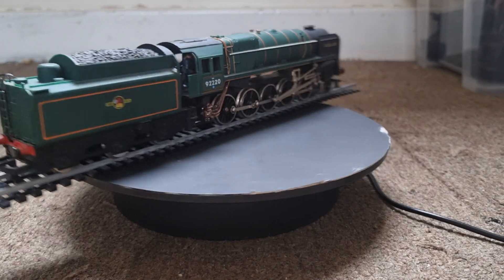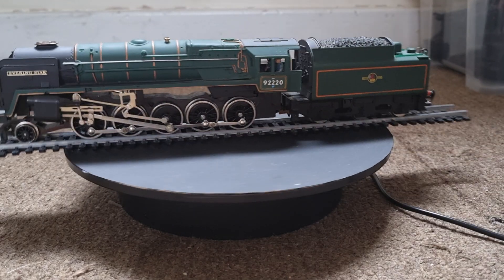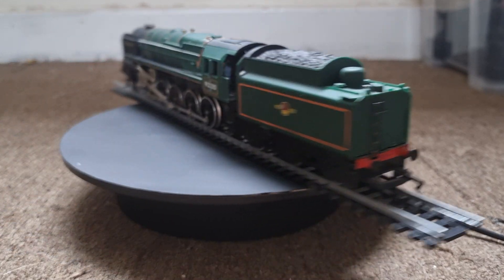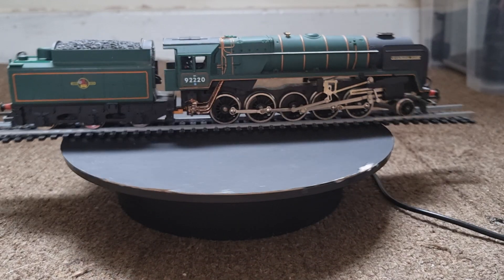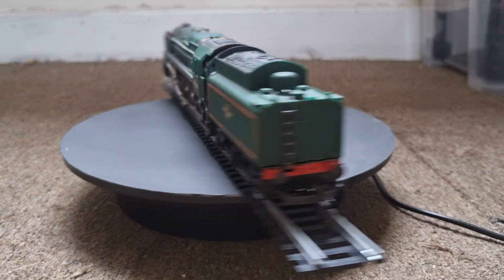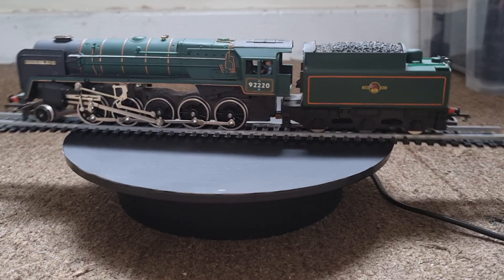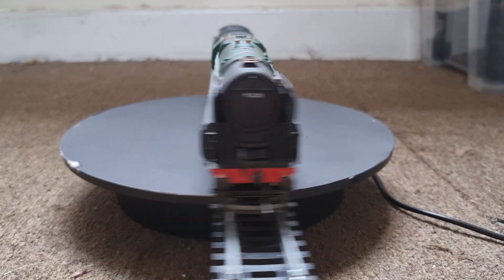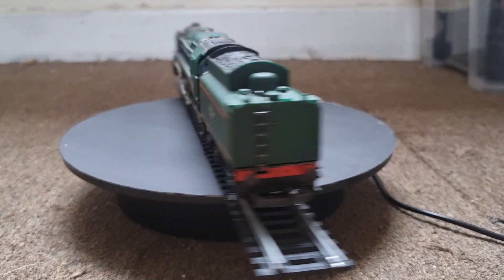MEET THE FLEET EPISODE 3: EVENING STAR